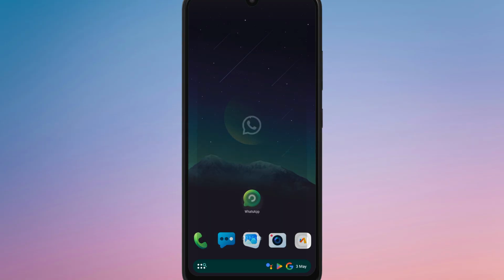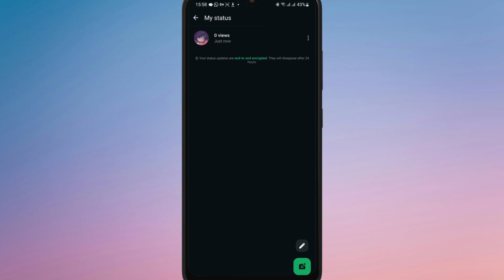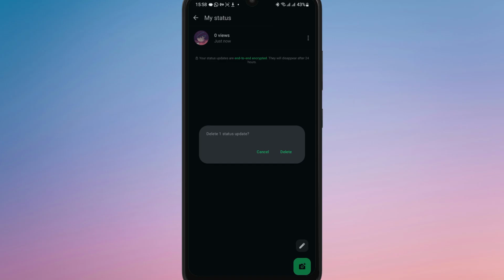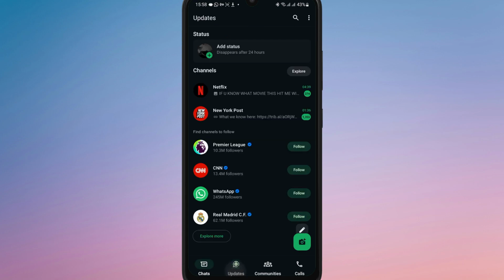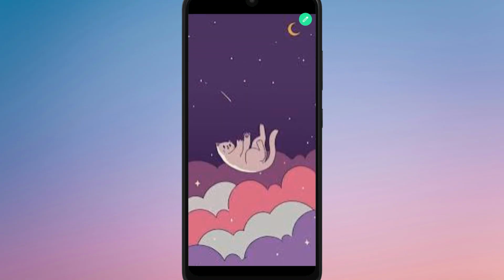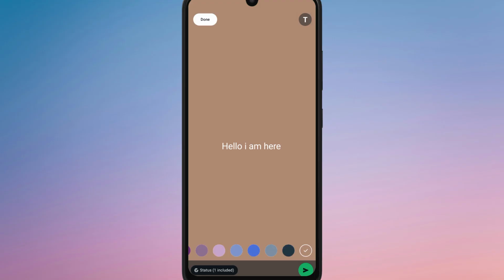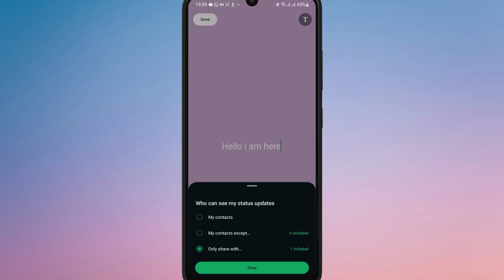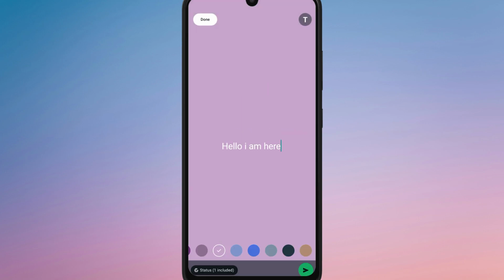How to Change Status Update in WhatsApp 2025?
Looking to update your WhatsApp status and make it more engaging? In this easy-to-follow tutorial, we’ll show you how to change your status update in WhatsApp quickly and effectively. Whether you want to post a new photo, video, or text update, this guide covers everything you need to know to update your WhatsApp status like a pro. We’ll explain step-by-step how to delete an old status, create a new one, and even customize the visibility settings for your status updates.

With just a few simple steps, you’ll be able to change your status, add fun emojis, change the background color, and share updates with the people who matter most. This video is perfect for anyone looking to get the most out of their WhatsApp status feature, whether you're using it to share personal moments, updates, or just have fun with friends.